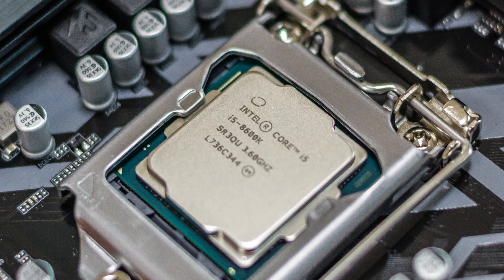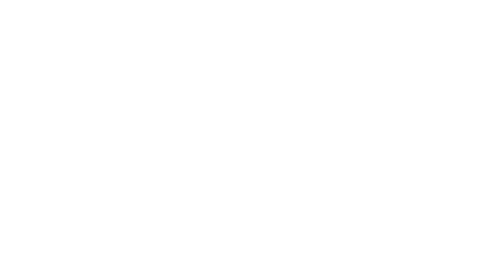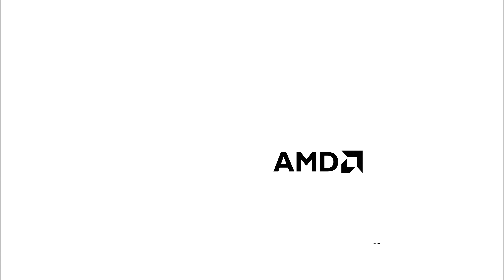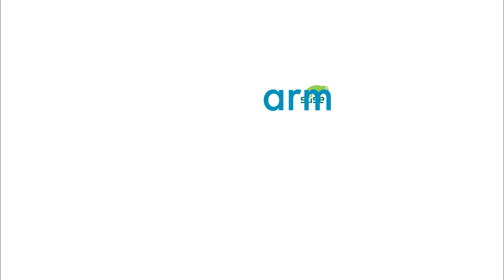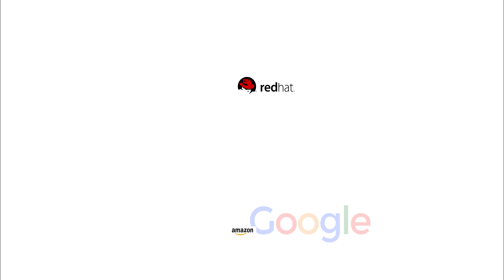Meltdown & Spectre - (Intel CPU) vulnerabilities information in one minute [4K]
As recently this topic is mentioned in almost each news I also created a short brief video to explain very high level these 2 (in fact 3 - CVE-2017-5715 / CVE-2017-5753 / CVE-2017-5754) vulnerabilities known as Meltdown and Spectre.
Meltdown should impact not only Intel but as well AMD and ARM CPUs compared to Spectre which should be focused on Intel only.

As mentioned in the video please see the link to multiple vendors and their recent news:

Also Intel provided recently instructions to motherboard manufacturers so you can check your mother brand's web page and check for recent bios/driver updates and patches.